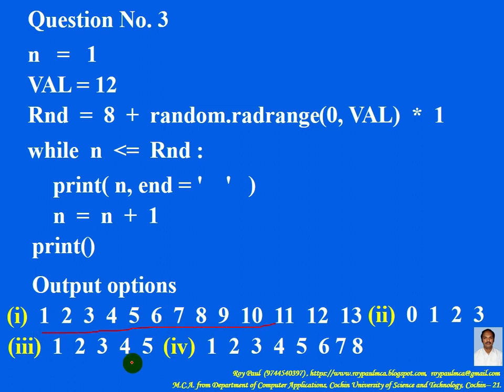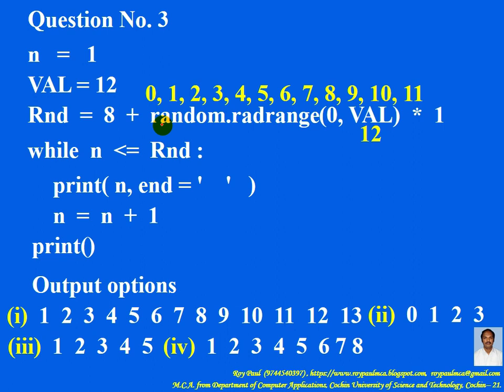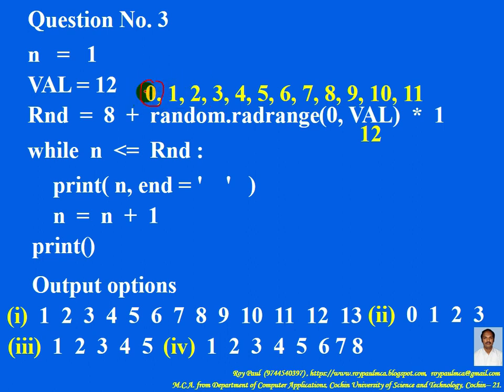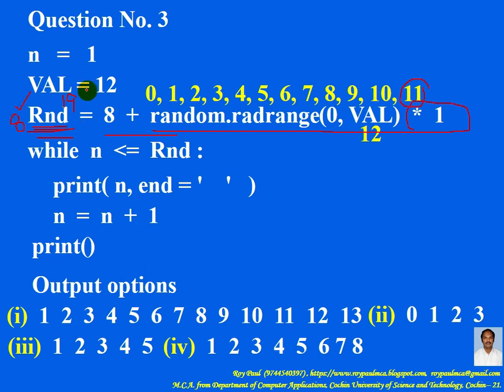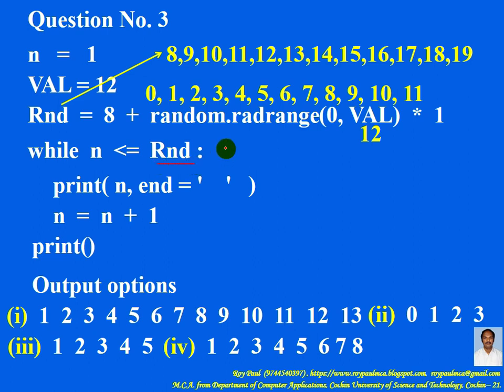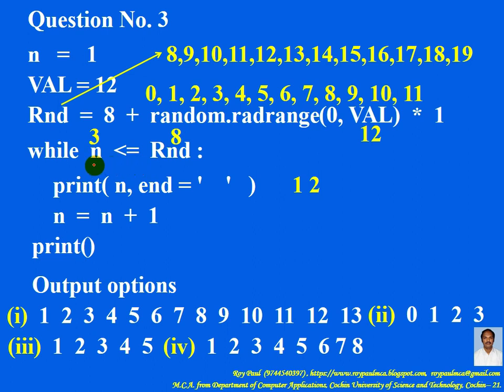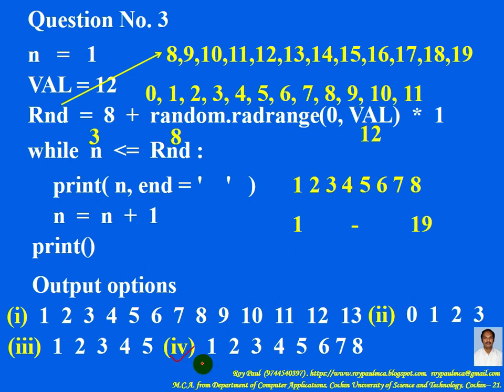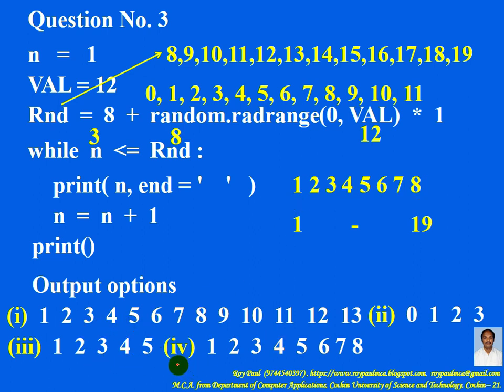Random Number Output 3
The output type of questions based on Random Numbers - 3